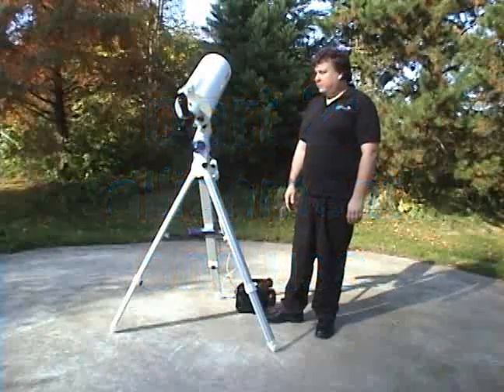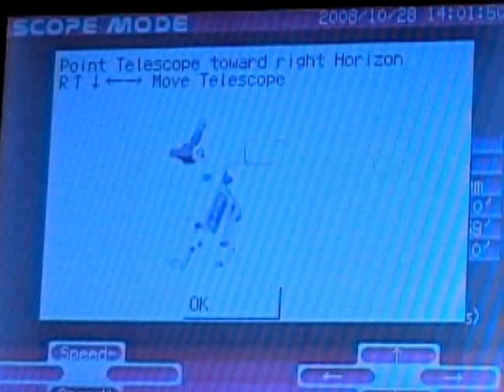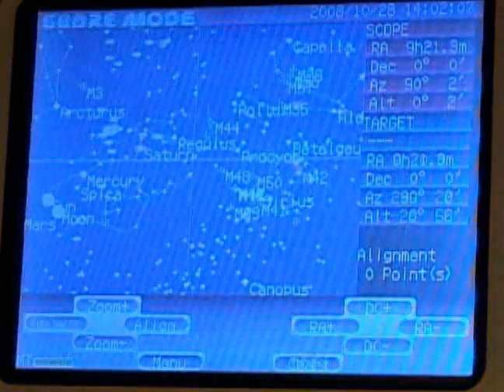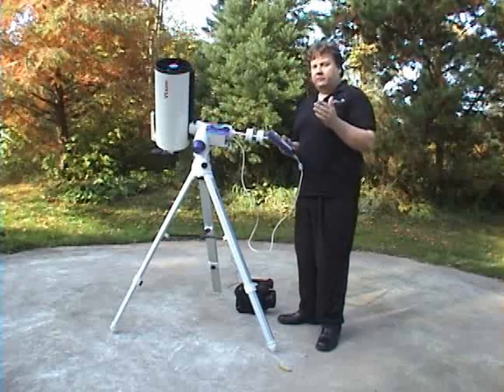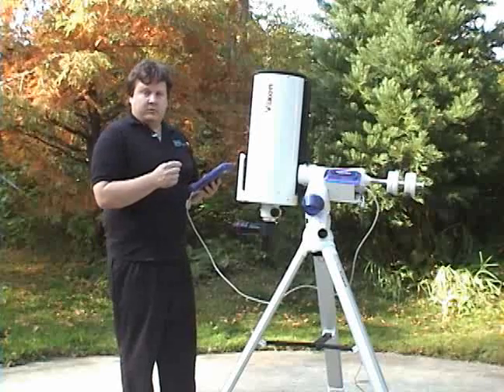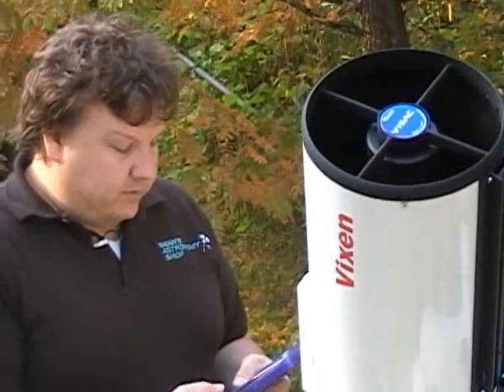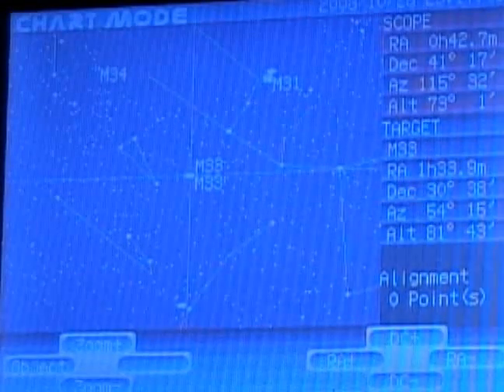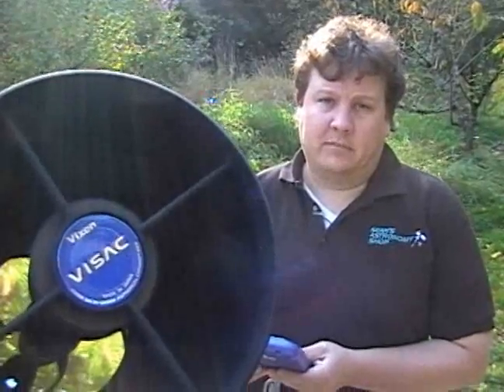Using your Vixen Sphinx Mounts Part 2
Follow Sean as he describes the STARB BOOK Hand controller with star chart navigation